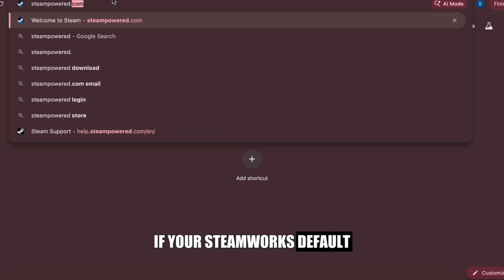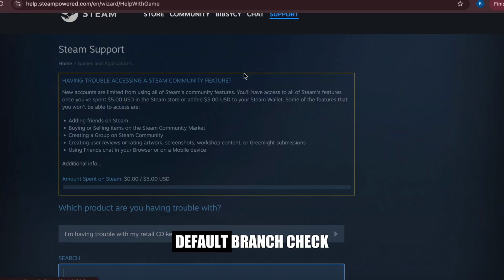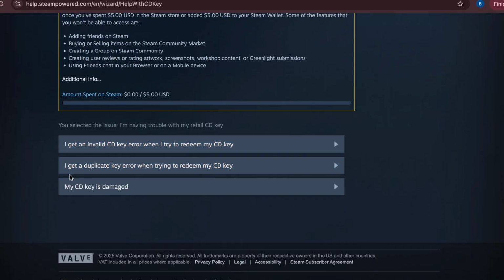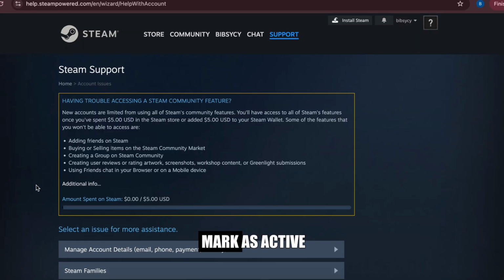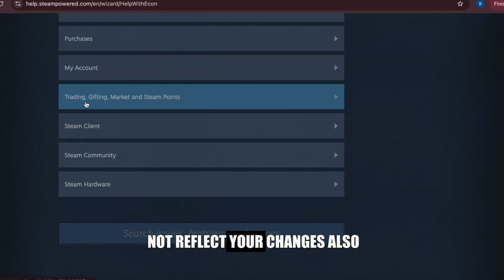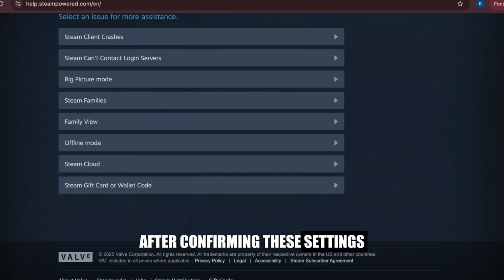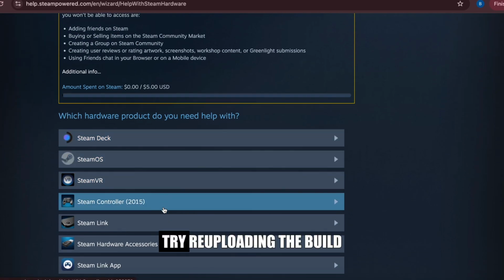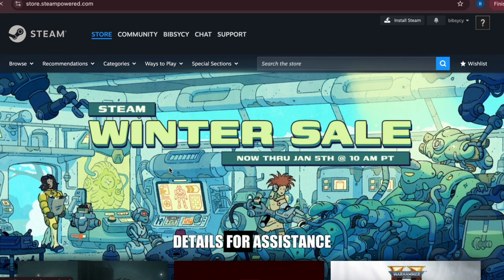Steamworks Default Branch Not Updating ⚠️ Fix Game Updates & Branch Issues Quickly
Is your Steamworks default branch not updating? In this video, I’ll show you how to fix branch update issues, troubleshoot SteamCMD or Steamworks settings, and ensure your game updates are applied correctly.

✅ What You’ll Learn / Fix:
⚙️ How to troubleshoot Steamworks default branch not updating
📲 How to verify SteamCMD and branch configurations
🔄 How to resolve common file, cache, or permission issues
💡 Bonus tip to prevent future branch update problems

✅ Timestamps:
⏱️ 0:00 Intro
📶 0:20 Why Steamworks Default Branch Might Not Update
🧩 0:50 Step 1 – Check SteamCMD Branch Configuration
⚙️ 1:40 Step 2 – Verify File Structure and Permissions
📲 2:20 Step 3 – Refresh or Force Update Default Branch
💡 3:00 Bonus Tip – Clear Cache to Ensure Proper Updates
✅ 3:40 Wrap-up

✅ Why Watch This Video:
🔧 Quickly fix Steamworks default branch update issues
📶 Ensure your game updates are applied correctly

✅ Who This Helps:
💻 Game developers managing Steamworks branches
📱 Indie devs troubleshooting branch or update issues
🏠 Anyone publishing or updating games on Steam

💬 Comment if this helped fix your default branch update issue
📢 Follow for more quick game publishing and dev guides!